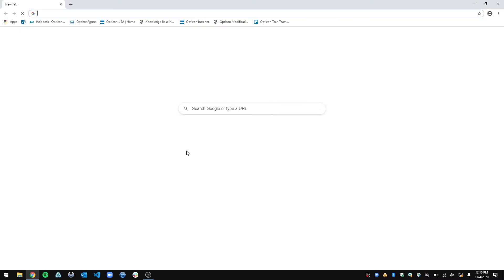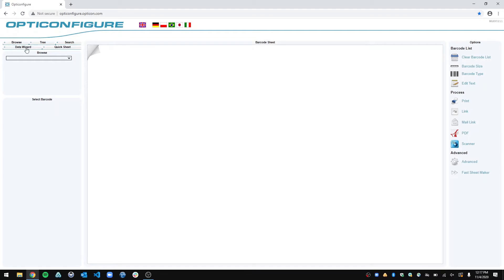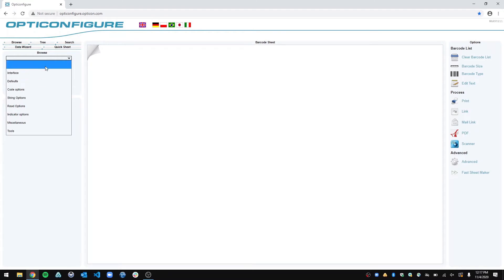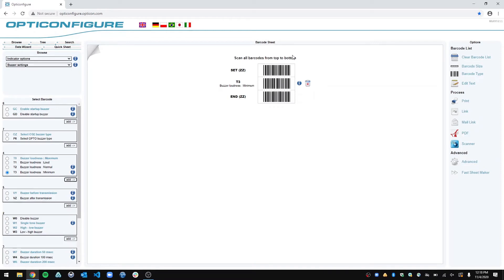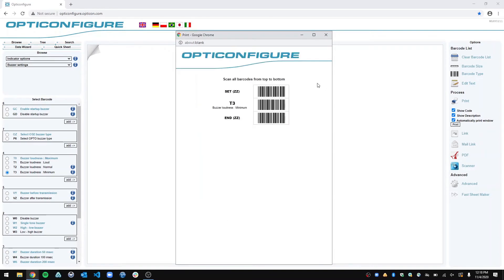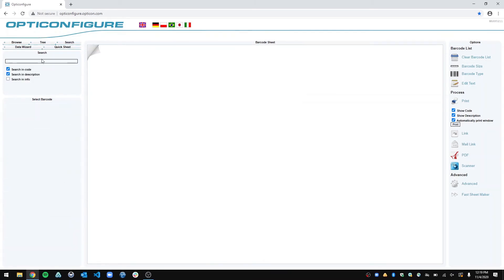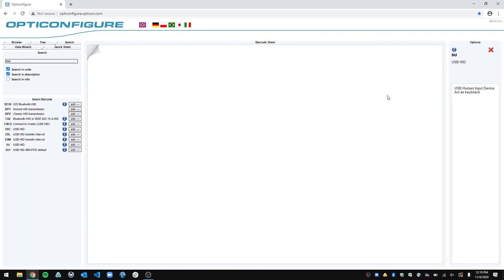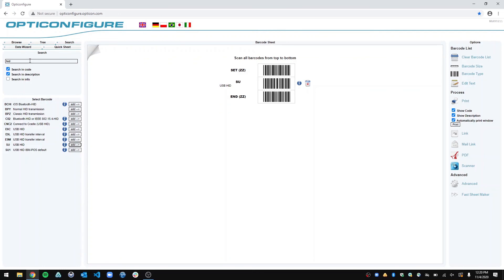Opticon Barcode Scanner Configuration (Opticonfigure)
Work alongside our in house technical support engineer as he goes through our barcode configuration site (Opticonfigure) showing you how to find out exactly what your Opticon barcode scanner is capable of.